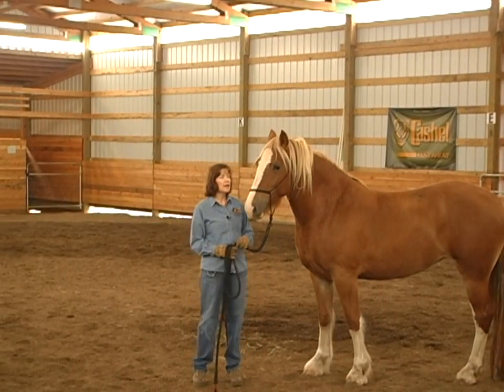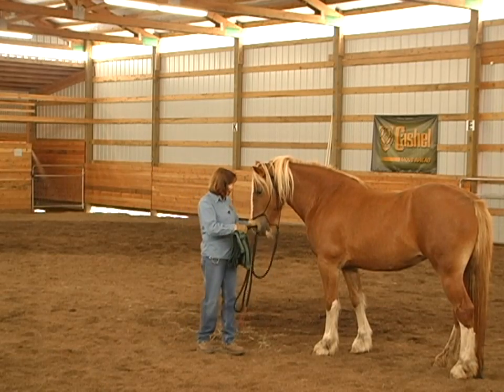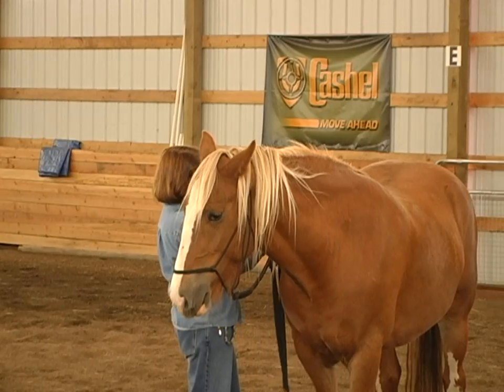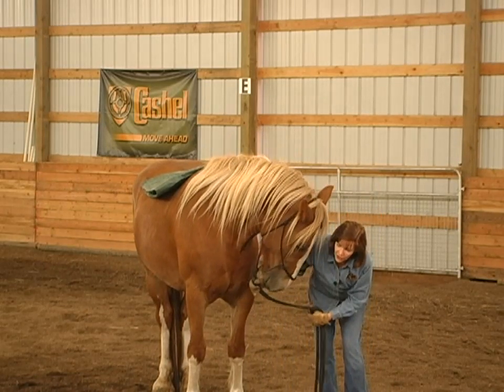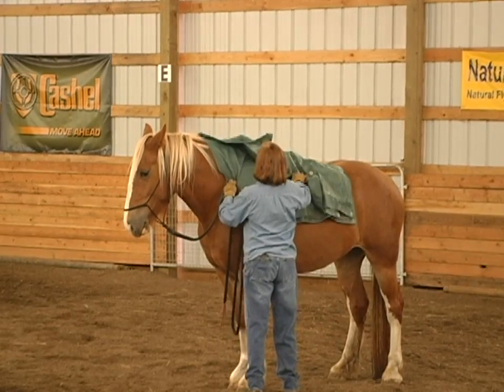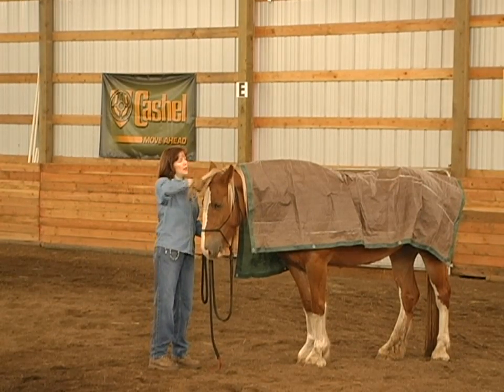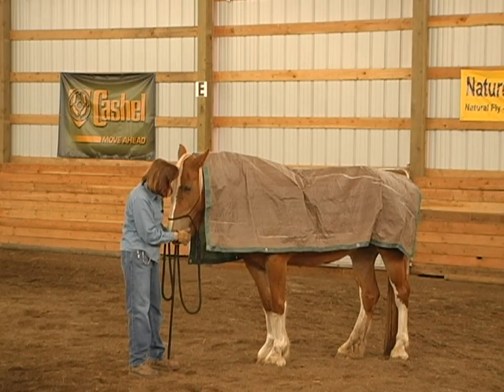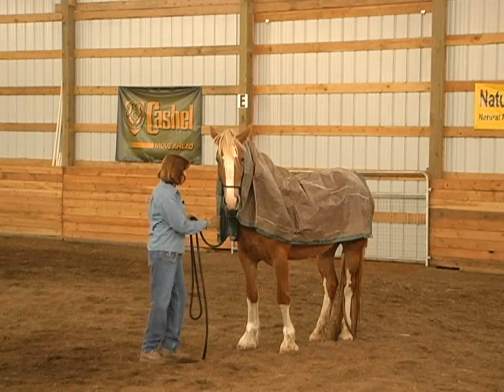Advanced Horse Desensitizing using a Tarp with Holistic Horse Trainer Missy Wryn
Advanced Horse Desensitizing with a Tarp

Grab your FREE copy of my “Horsekeeping the Holistic Way” eBook @ scroll down for pop-up